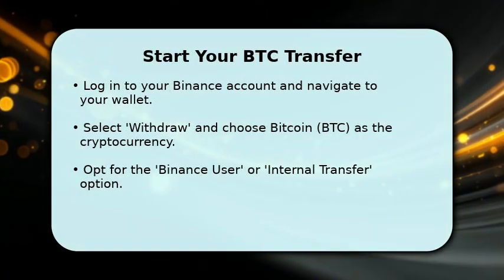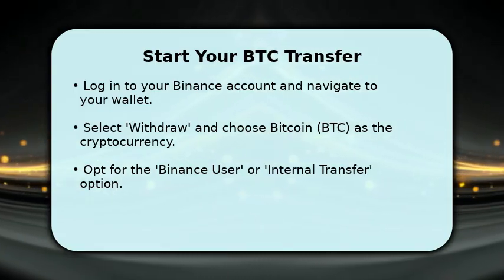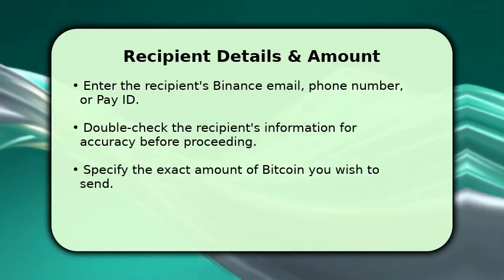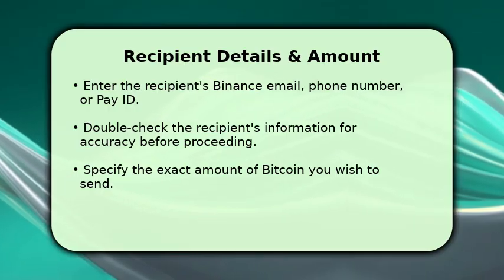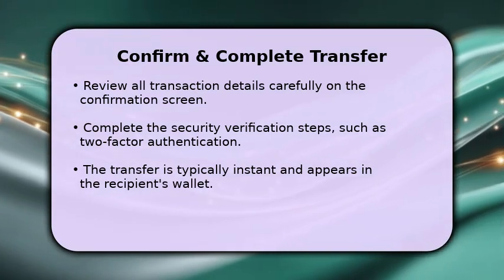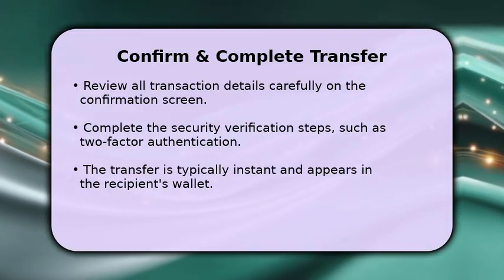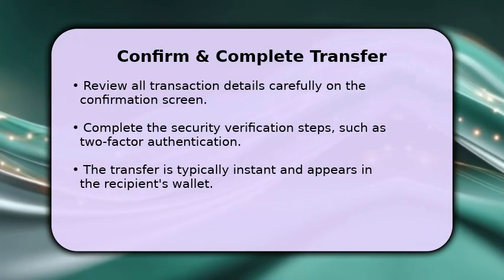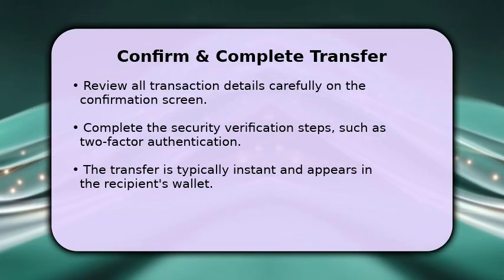How to Send BTC from Binance to Binance (Easy Method)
▸ (f) Are you struggling to send Bitcoin from your Binance account to another Binance account? Look no further! In this video, we will show you a step-by-step guide on how to easily transfer BTC between your Binance accounts. This method is quick, easy, and secure, making it perfect for both beginners and experienced traders.

send btc binance, binance transfer, bitcoin transfer, how to send bitcoin from binance, easy method, binance account transfer, btc transfer, cryptocurrency transfer, binance wallet transfer